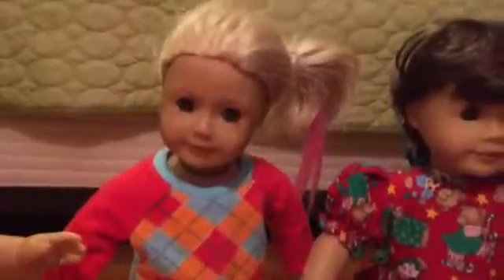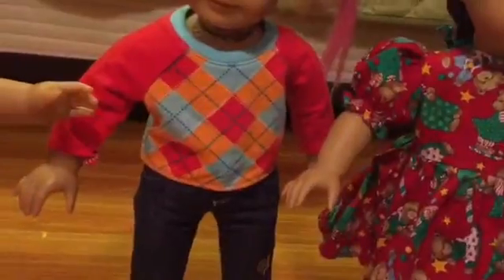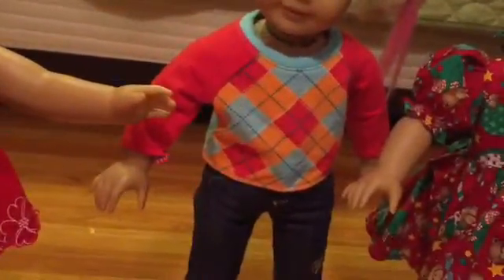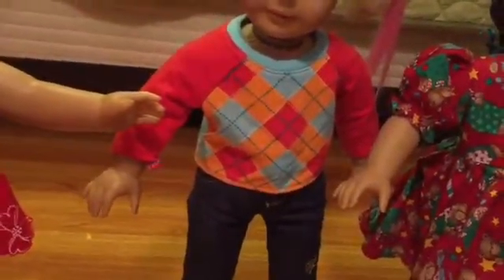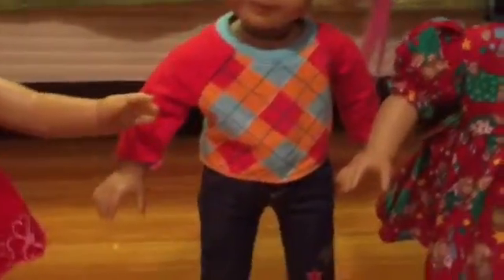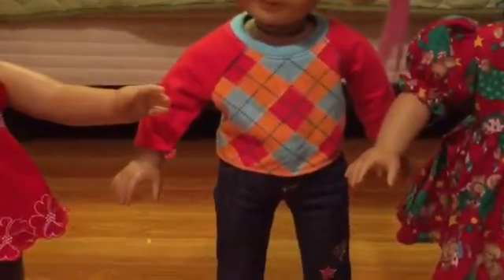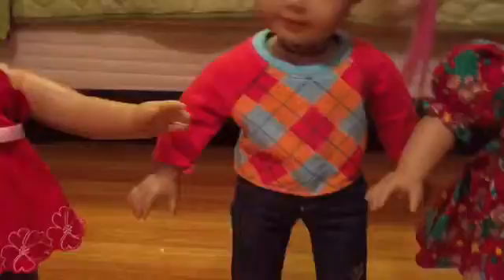Dollmas day 15 -OOTD-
Tnx for watching and they weren't dressed for the party can you guess what ❓❓❓❓❓